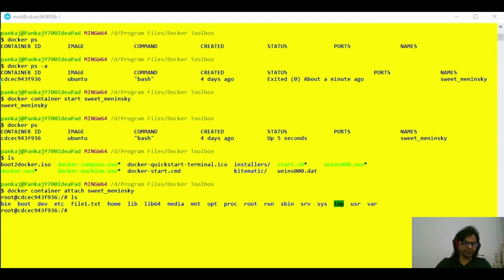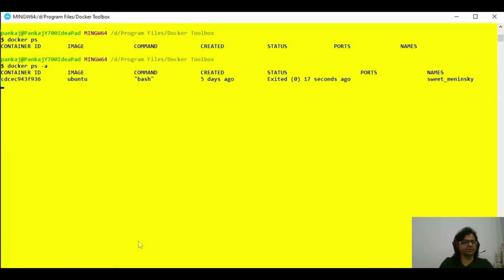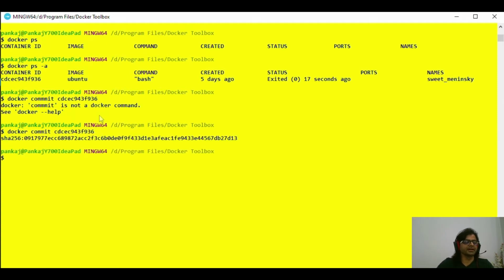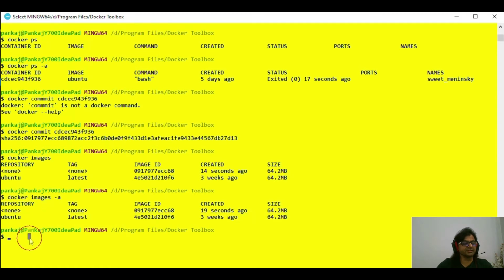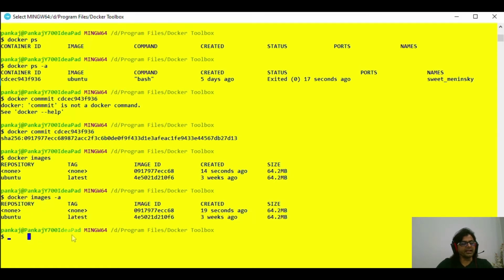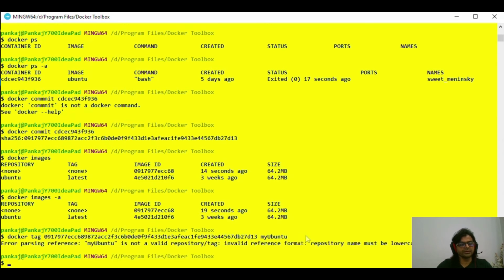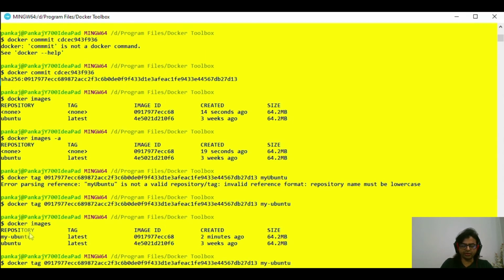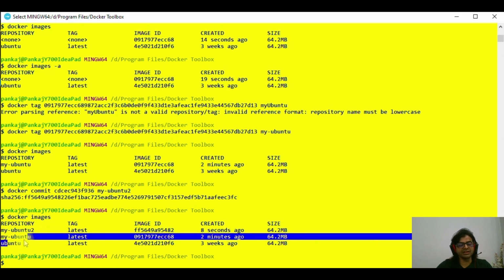10 Demo - Image From Container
Continued from previous video.
Here I demonstrate how to make an image from a container